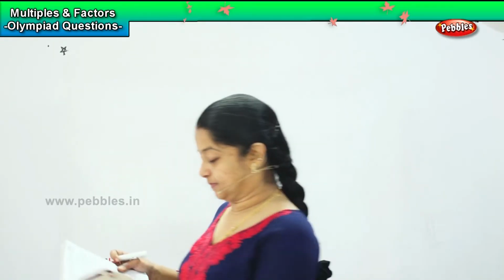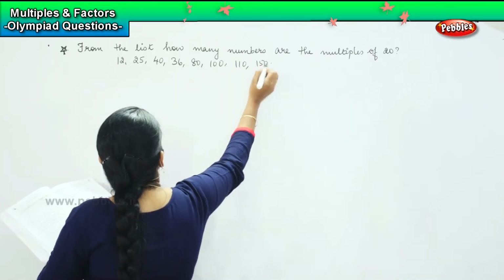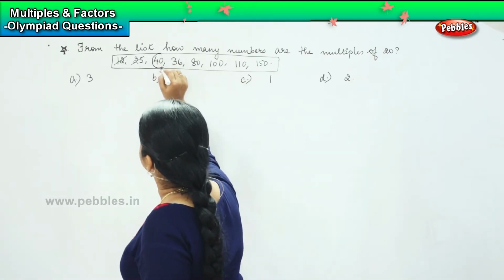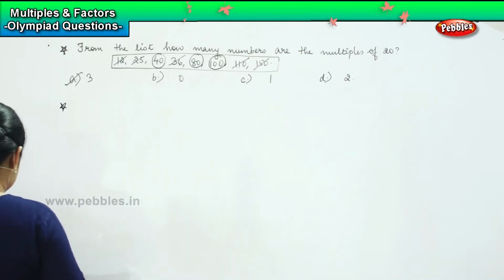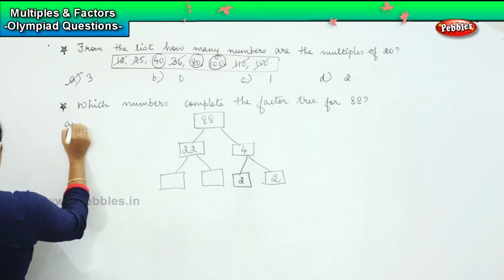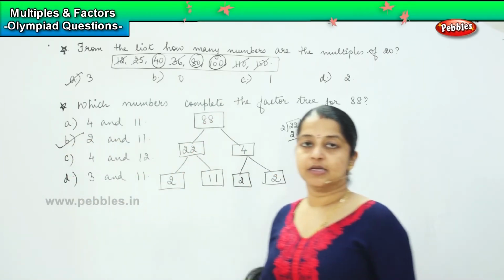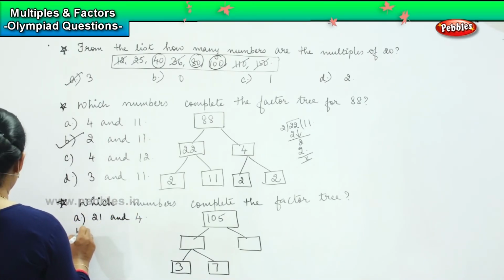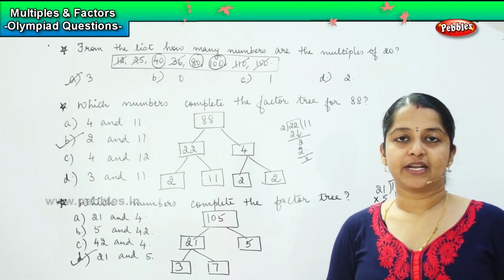4th standard Maths olympiad | Multiple and factor - Olympiad Questions - 8 | NCERT, CBSE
4th standard Maths olympiad | Multiple and factor - Olympiad Questions - 8 | NCERT, CBSE | Olympiad Math